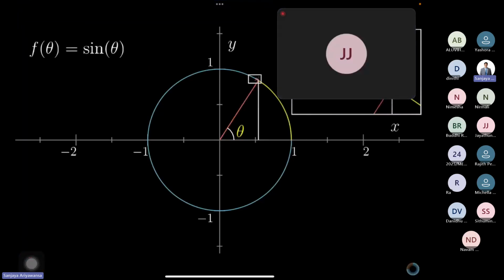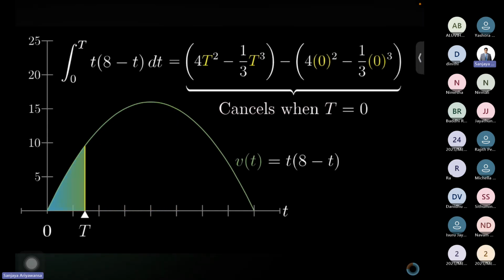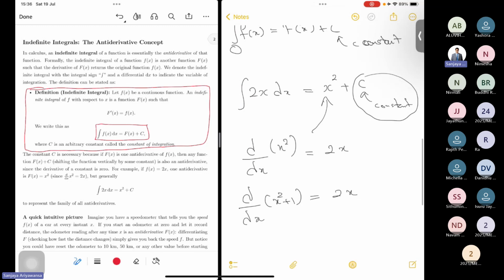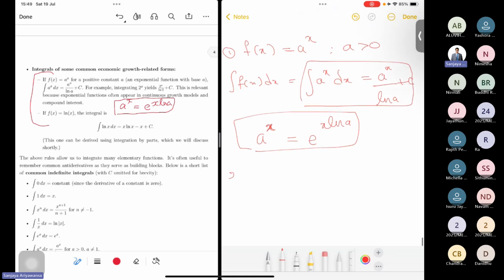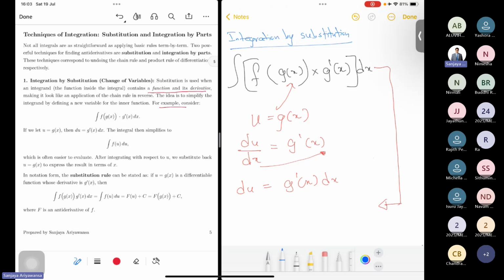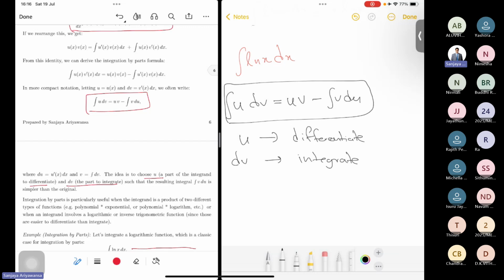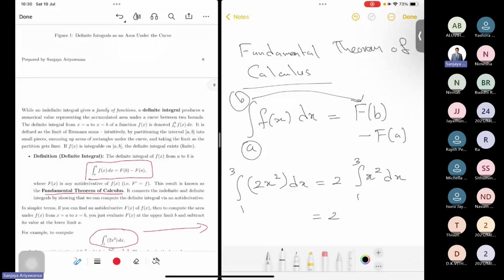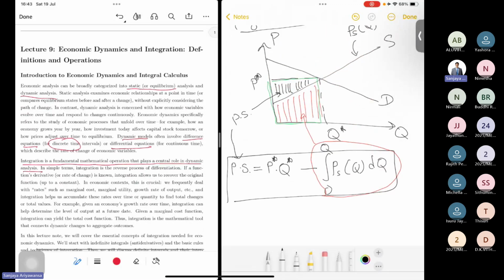MEcon 503 Quantitative Economics 19.07.2025 Economic Dynamics and Integration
Sub‑topics Covered in This Lecture:

Why Integration Matters in Economic Dynamics -Role of integration within quantitative economics and its links to differentiation, matrices, and differential equations.

Intuitive Introduction (3Blue1Brown clip) - Visualising area under a curve and the inverse relationship between derivatives and integrals.

Core Definitions
• Indefinite vs. definite integrals
• Economic interpretation of ∫ v(t) dt as distance (and analogous economic flows)

• Power rule
• Exponential and logarithmic forms
• Constant‑multiple and sum rules

Essential Techniques
• u‑substitution
• Integration by parts
• Brief mention of partial fractions

Applied Examples in Economics
• Present value of continuous cash flows
• Consumer & producer surplus areas
• Continuous growth/decay models